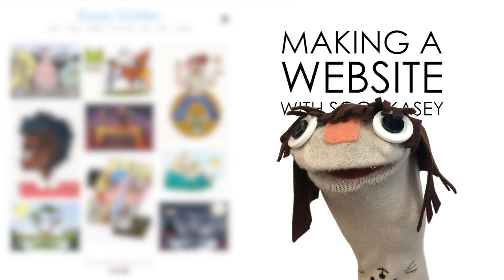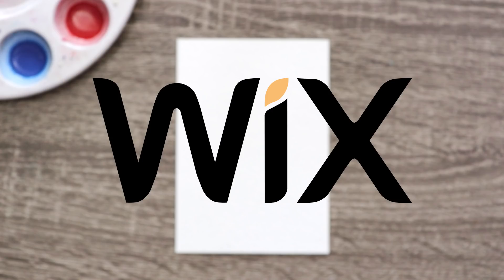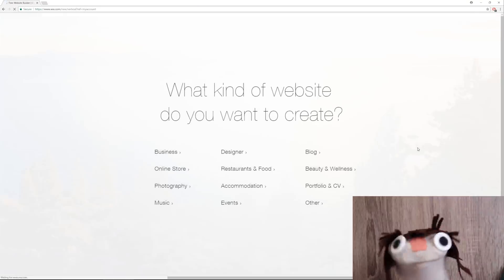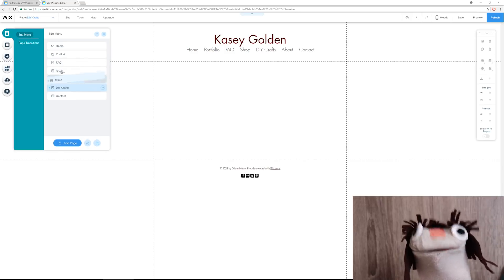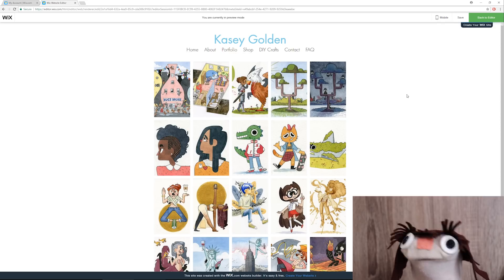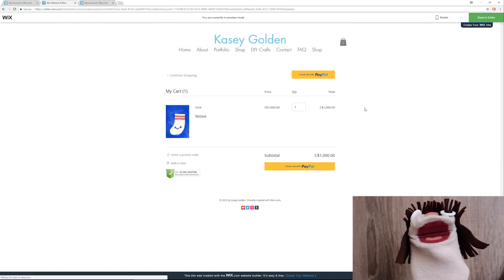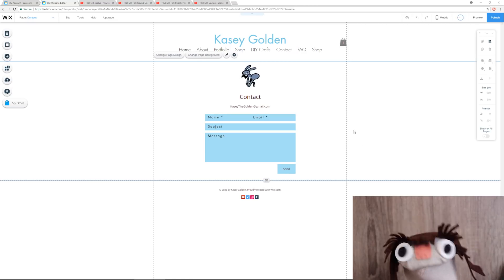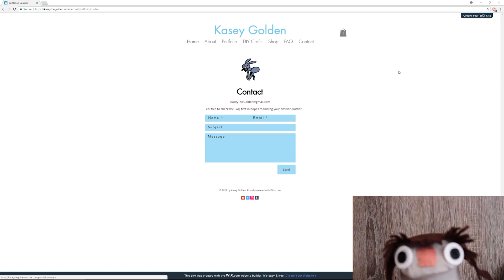How To Make A Portfolio - YOU NEED A WEBSITE (WITH SOCK KASEY!)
MATERIALS USED:

QoR® Watercolors (24 set)
Grumbacher Watercolor brush, round (2)
Grumbacher Watercolor brush, angle (1/4)